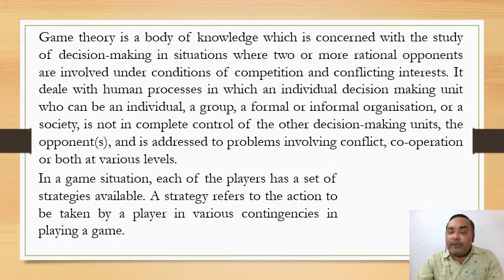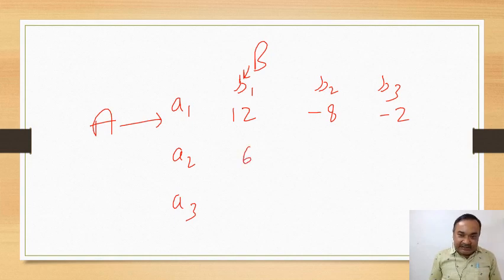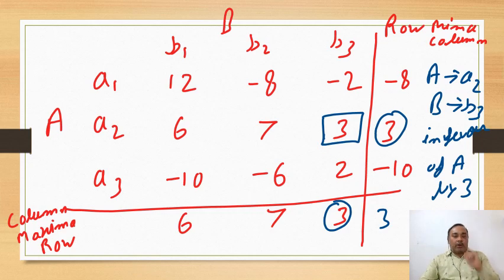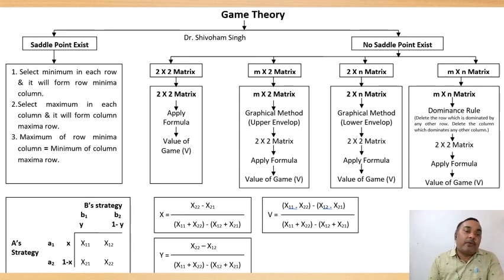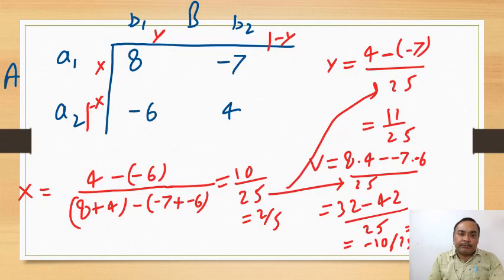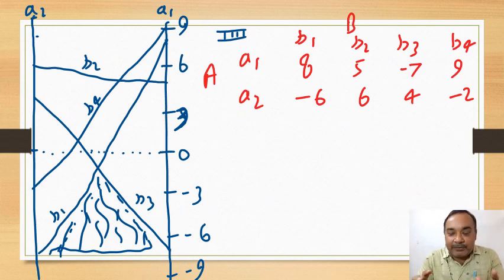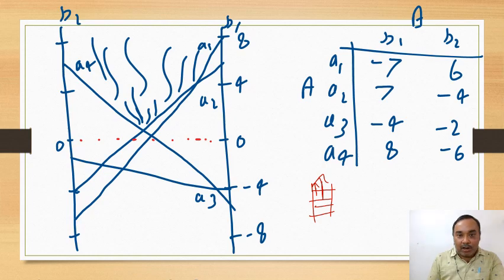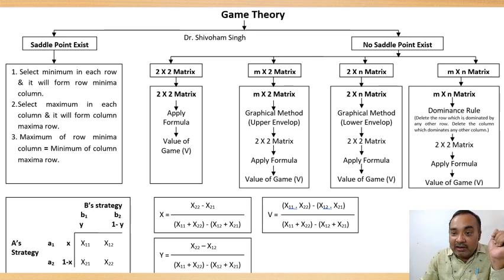Game Theory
Saddle Point
Formula
Graphical Method
Dominance Rule
for MBA, BBA etc,